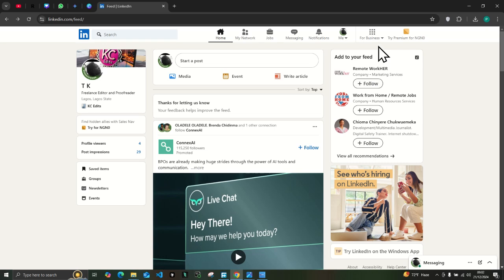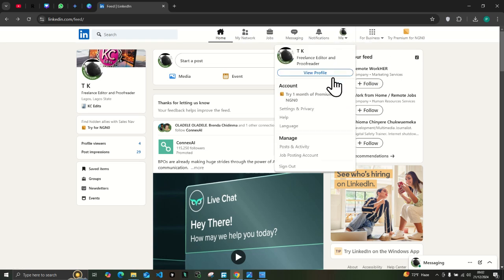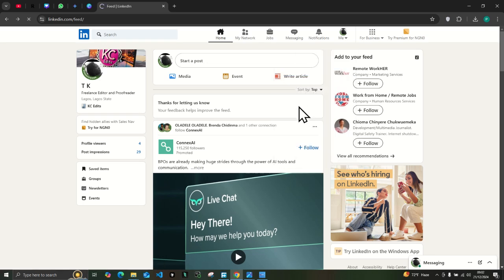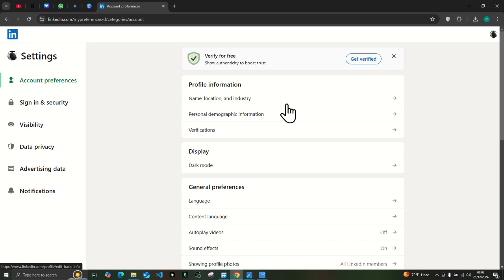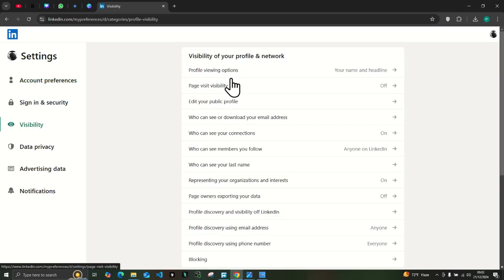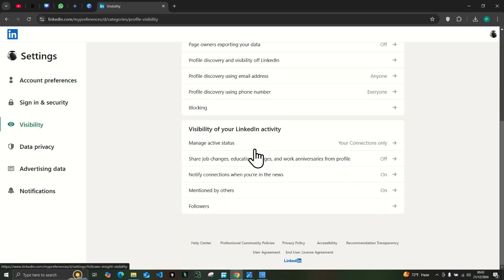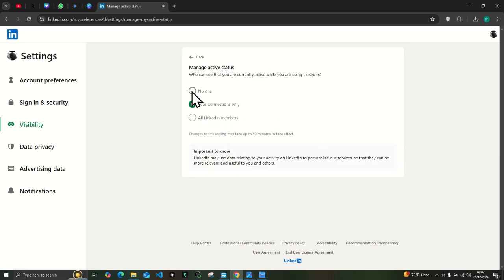HOW TO TURN OFF ACTIVITY STATUS ON LINKEDIN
In This Video, you will learn about HOW TO TURN OFF ACTIVITY STATUS ON LINKEDIN